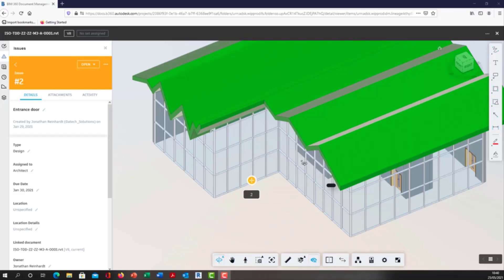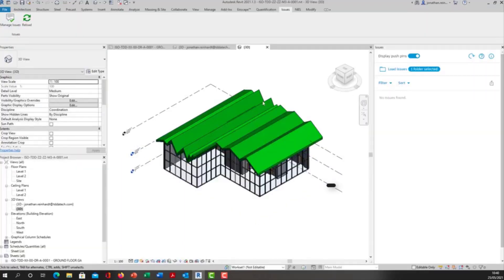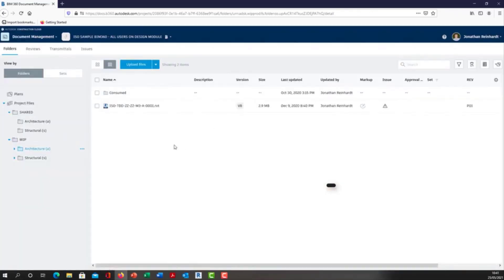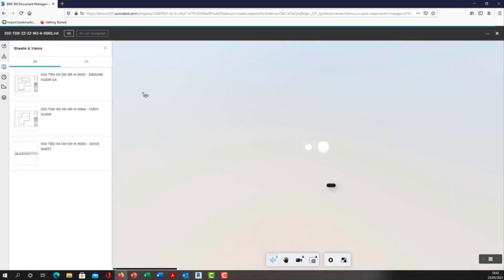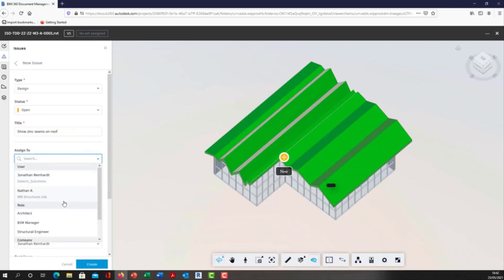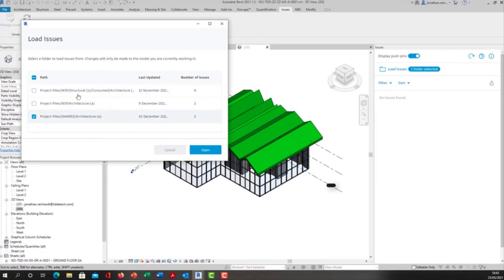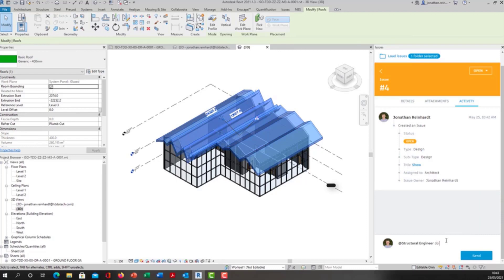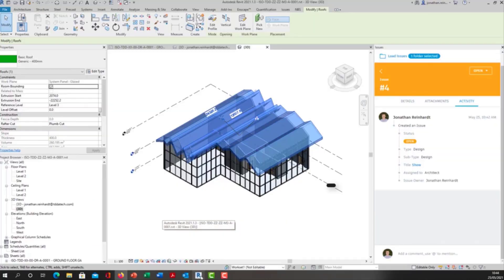Using BIM360 Issues in Autodesk Revit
Use BIM360 Issues in your Revit model to communicate and track updates and requests from other project collaborators. Specifically, this example uses a WIP stored model and a Shared folder model to explain capturing issues on a real project scenario.